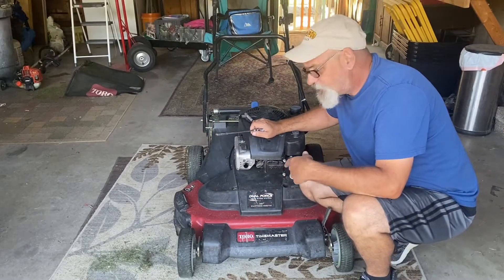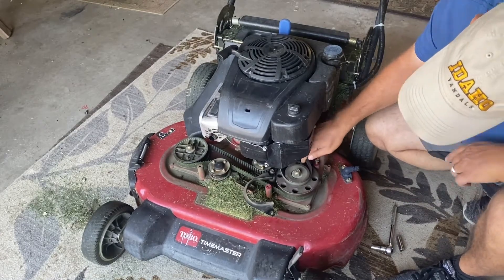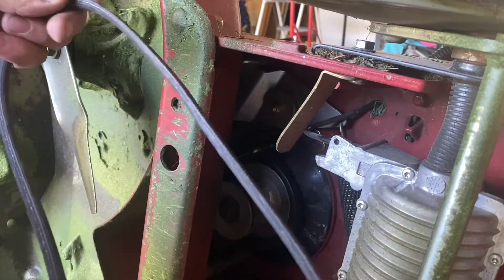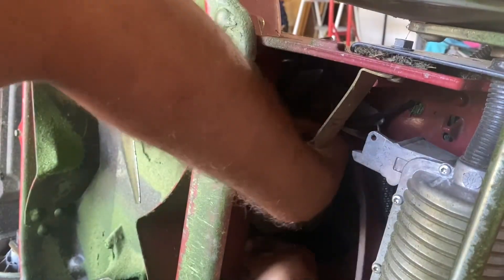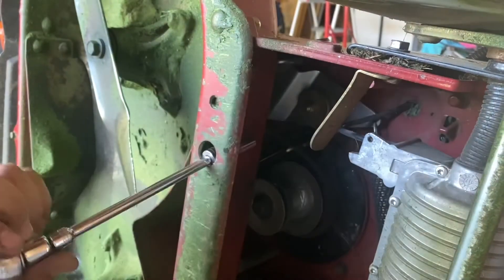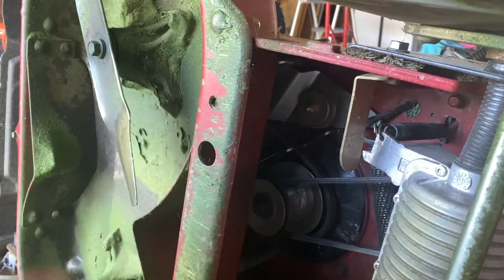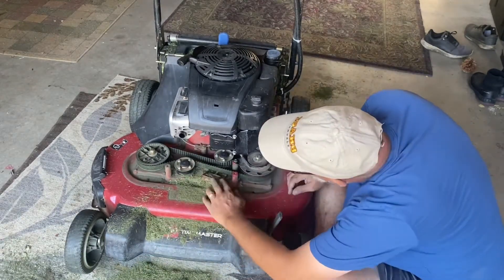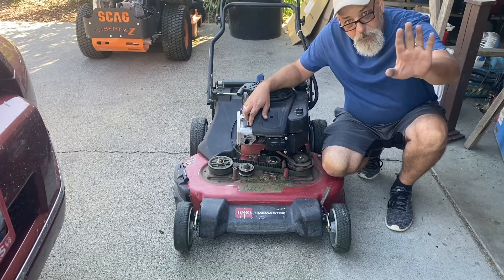Toro Timemaster blade drive V belt replaced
A how to from start to finish on replacing the blade drive v belt.